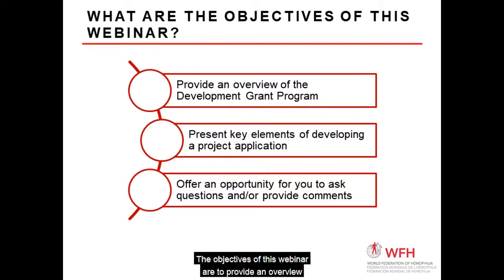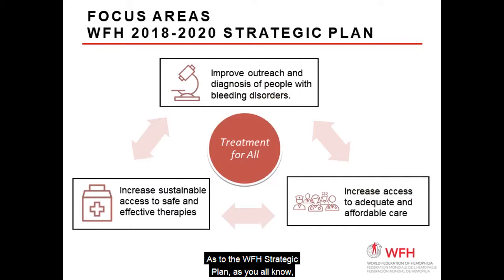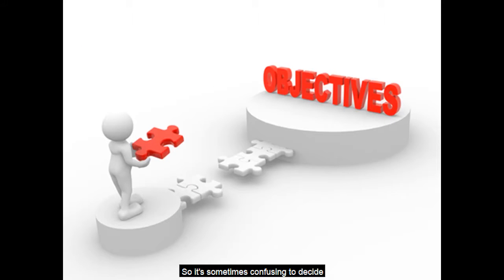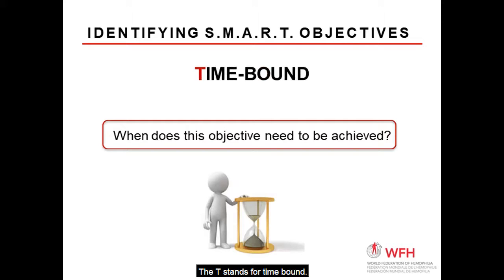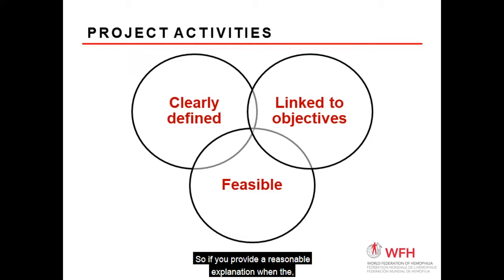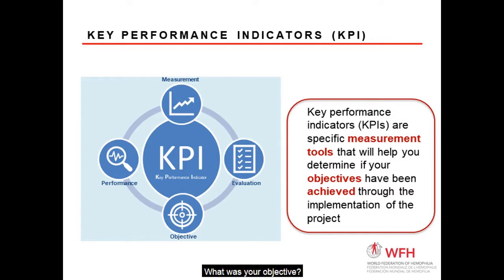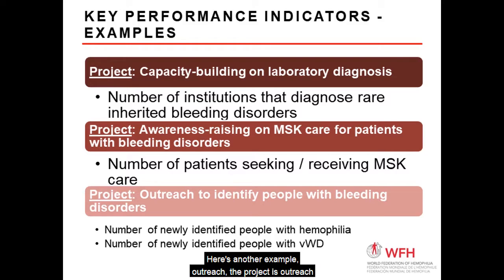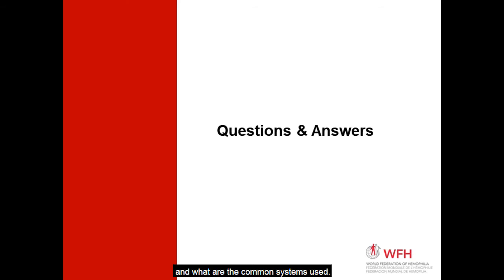WFH Development Grant Program Webinar: How to write a proposal?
The World Federation of Hemophilia (WFH) hosted a webinar for National Member Organizations (NMO) interested in applying for the WFH Development Grant Program (DGP) and/or that would like to have a better understanding on key elements of project proposal development.